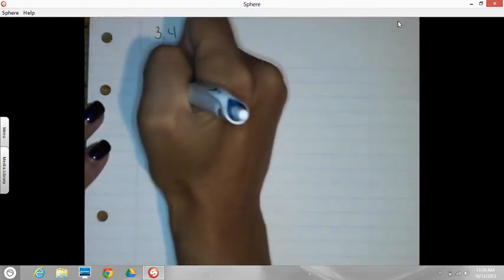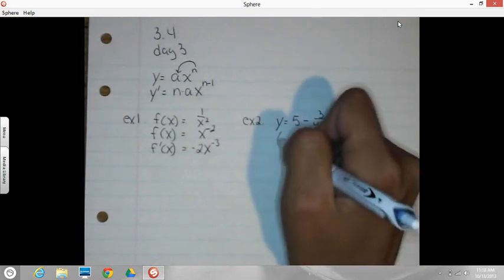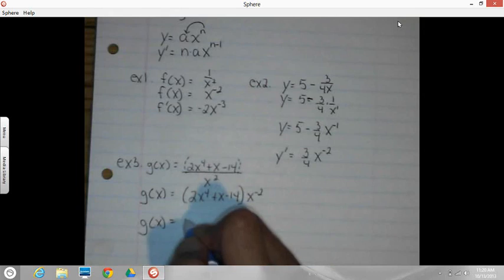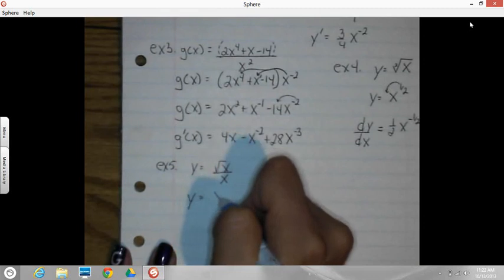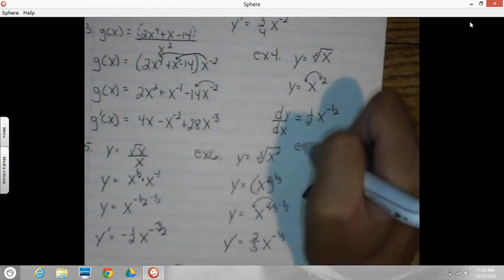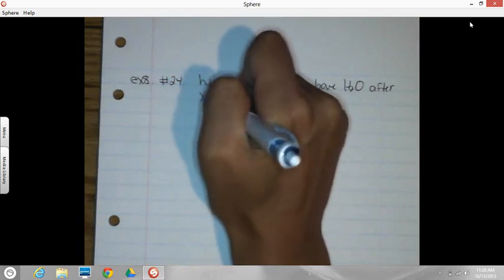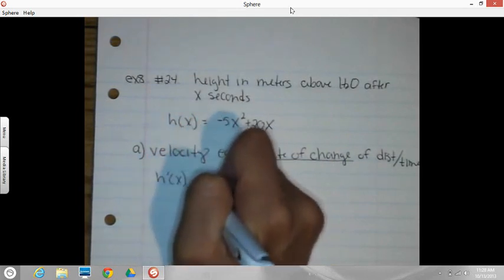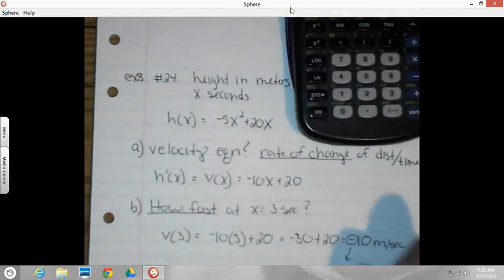C 3 4 day 3 1